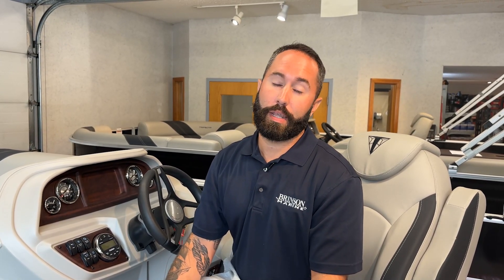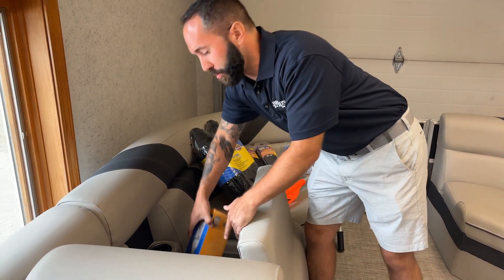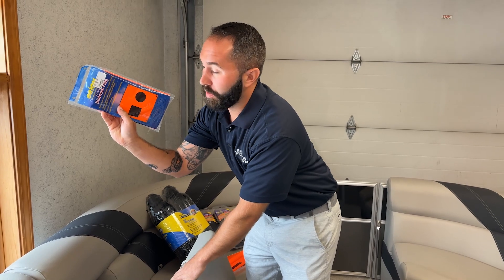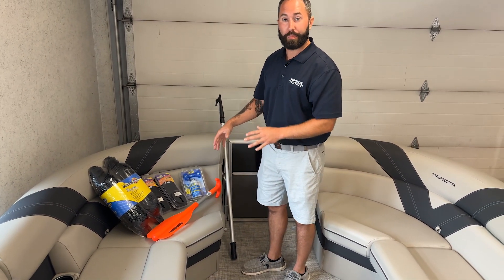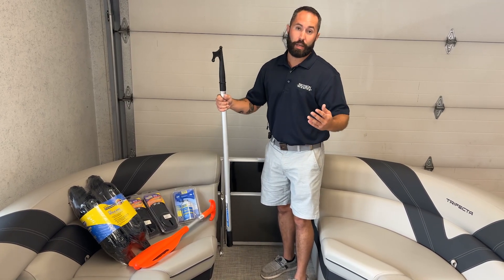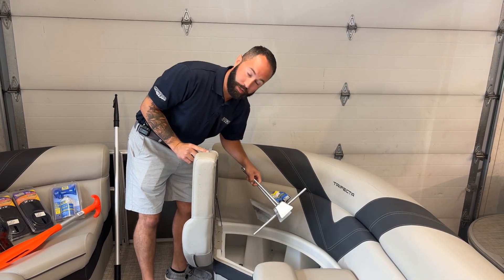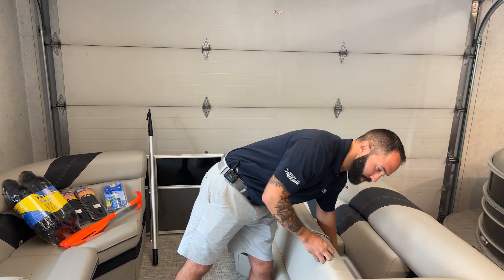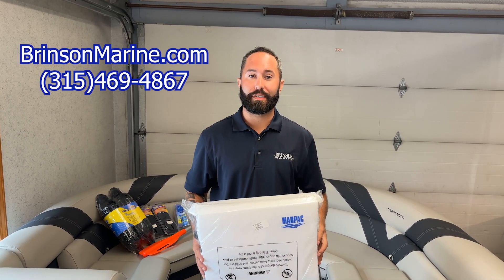Know what equipment you should have with you on the Lake? | Requirements to stay safe on the lake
In this video, Jeff talks to us about what is required by the US Coast Guard to be on all recreational vessels and some of the other equipment we recommend to keep you safe out on the water! We hope to hear from you!